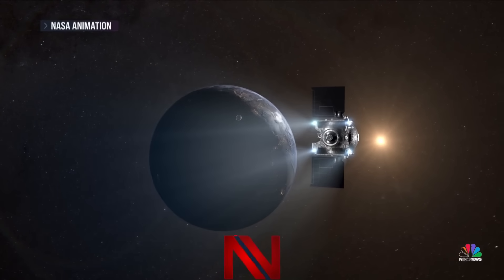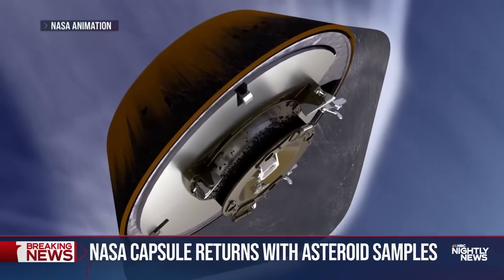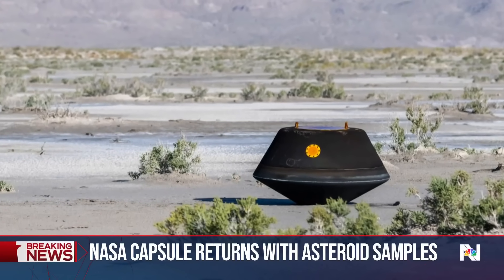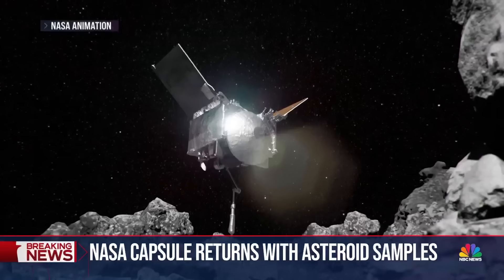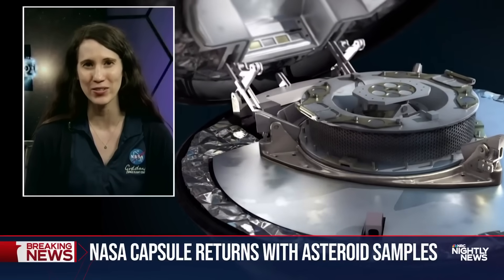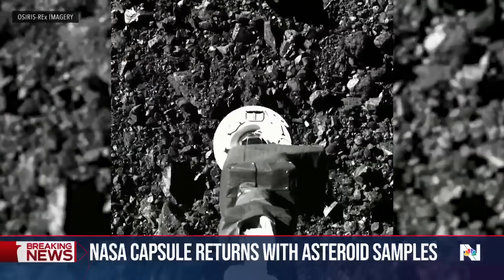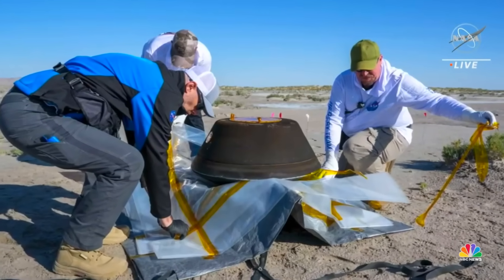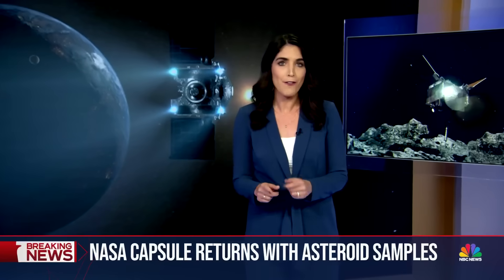In historic mission, NASA space capsule returns carrying asteroid sample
NASA’s first-ever sample from an asteroid has touched down on Earth. The space capsule carrying the sample entered the atmosphere on Sunday morning. NBC News’ Liz Kreutz has more details on the historic mission.